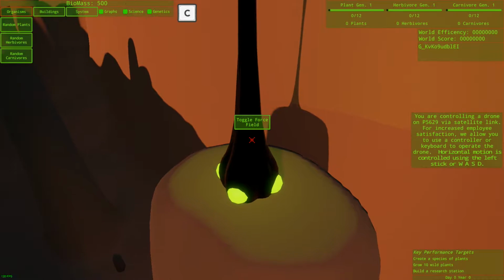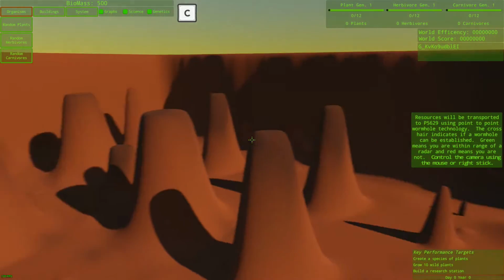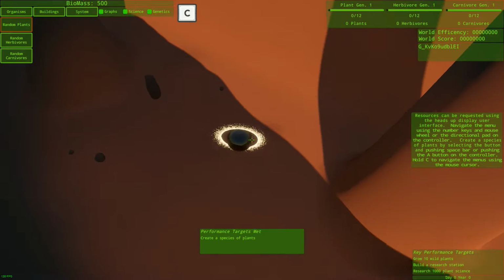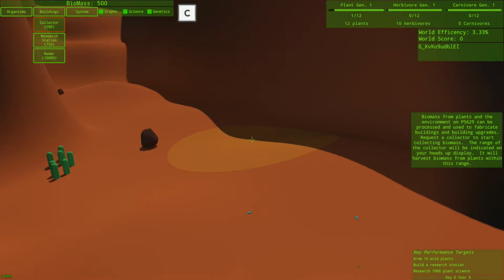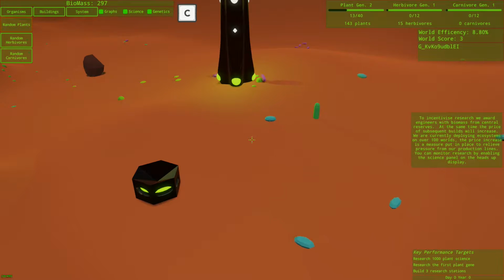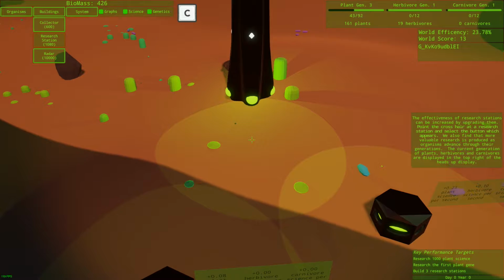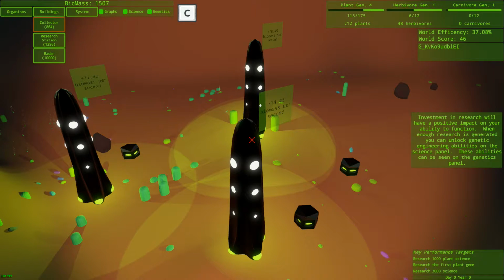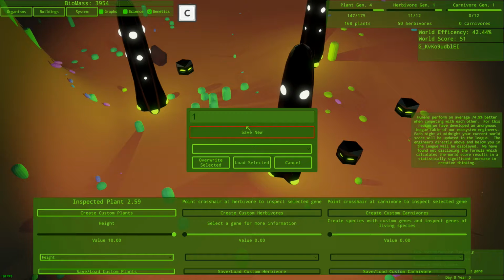DHO Gaming Intelligent Design An Evolutionary Sandbox audio test